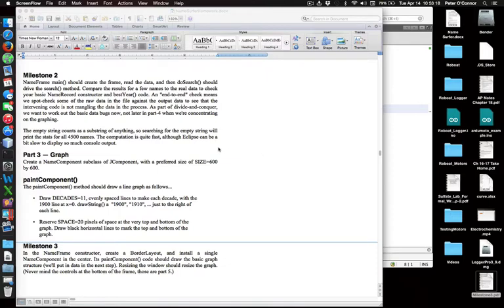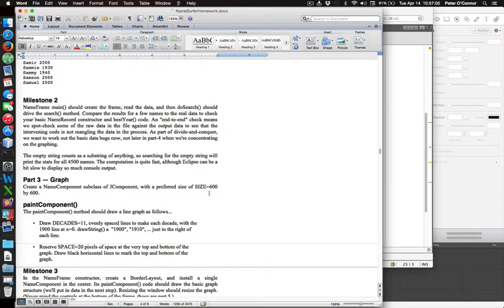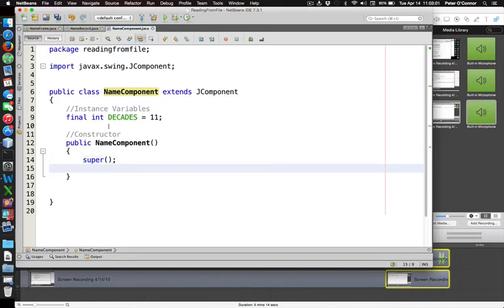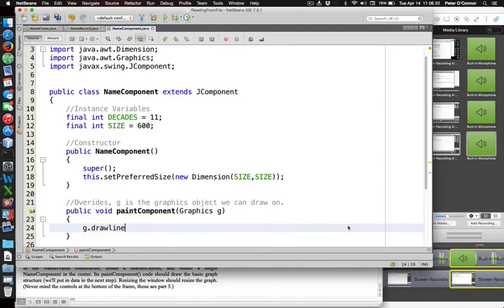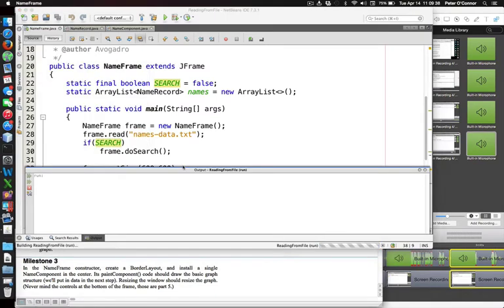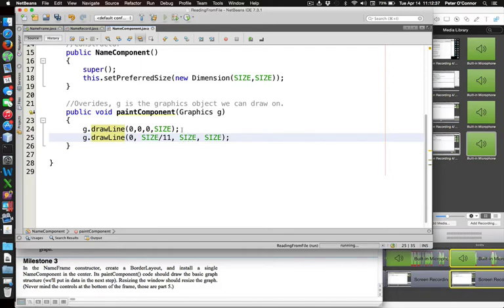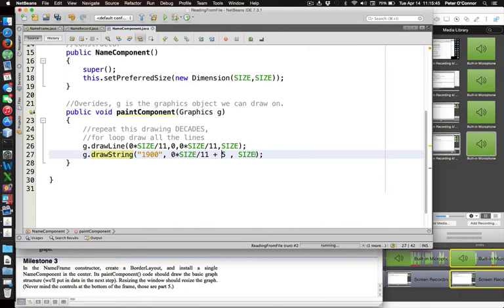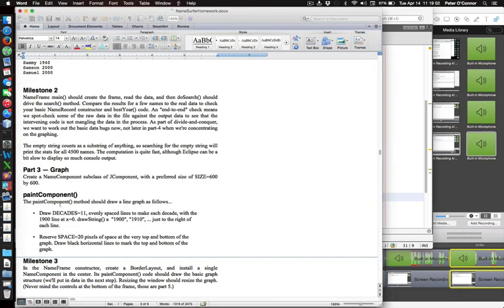Name Surfer Milestone 3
OC Shows how to work with MS3